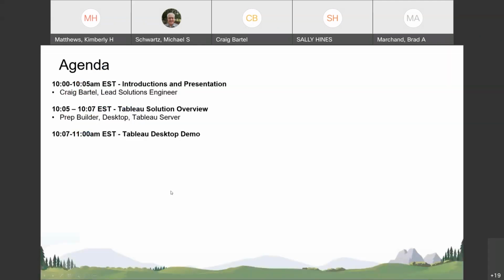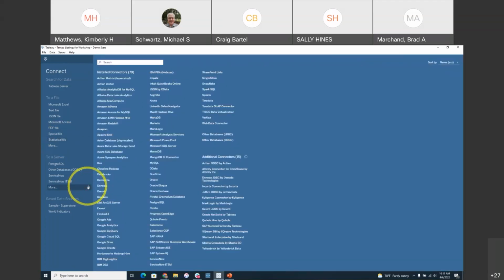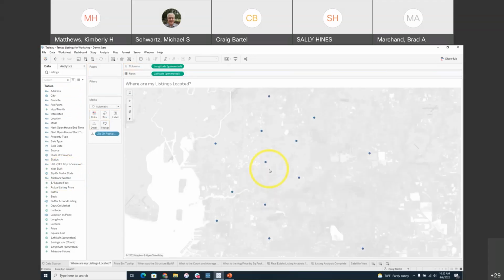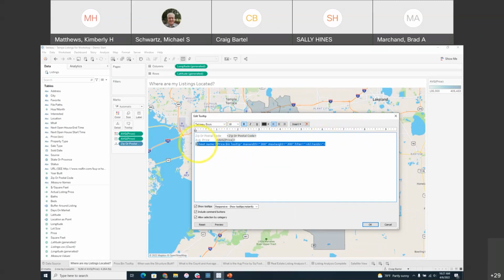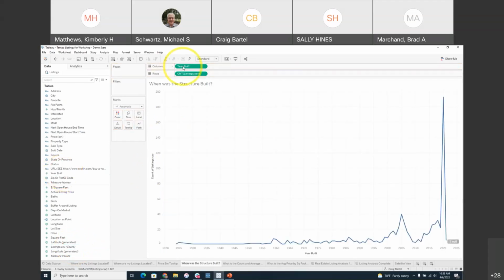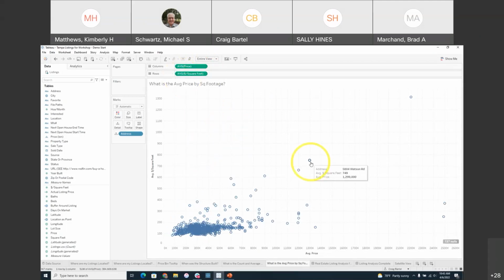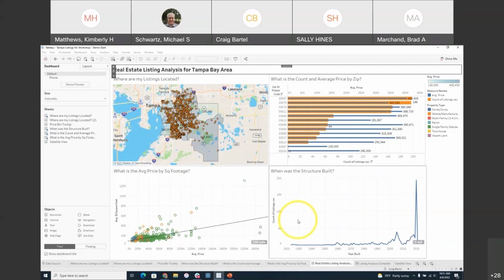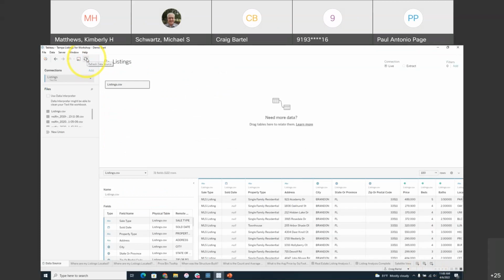Tableau Desktop 101 Webinar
N.C. Department of Information Technology webinar: Tableau Desktop 101